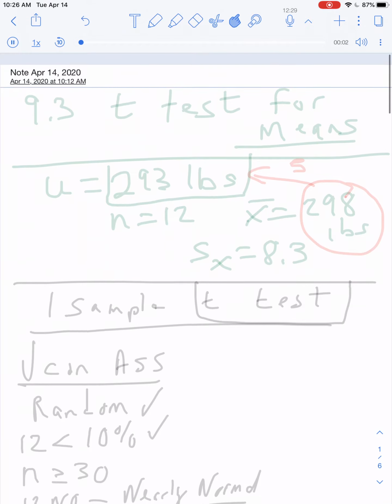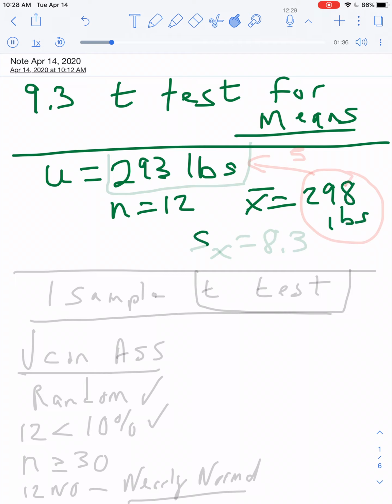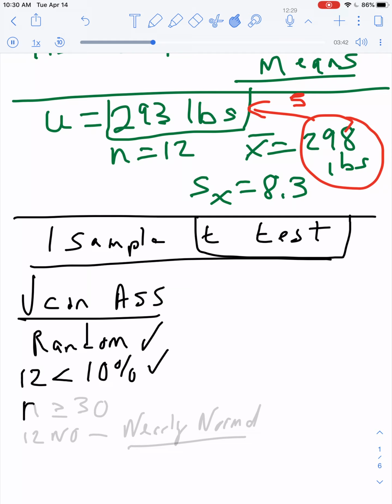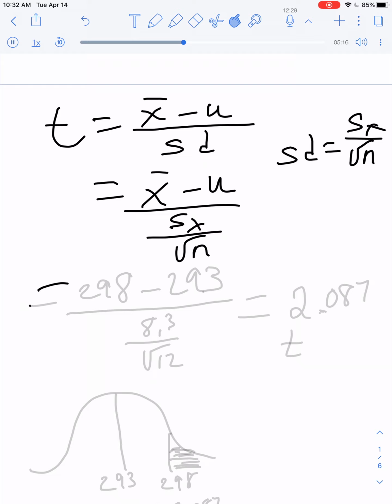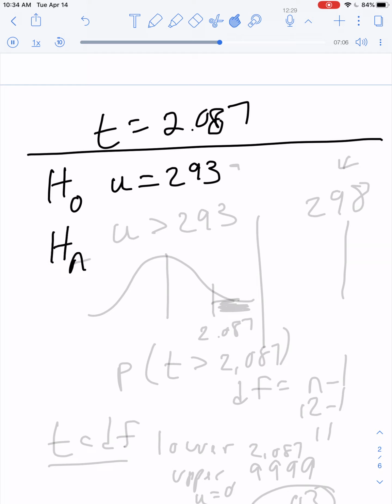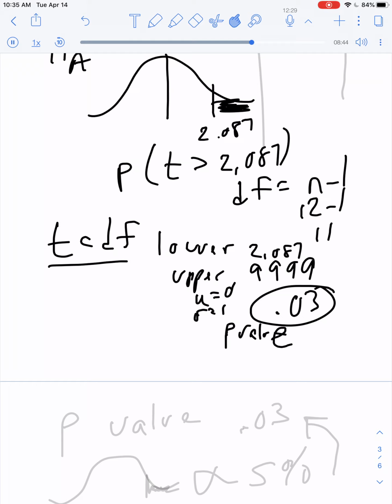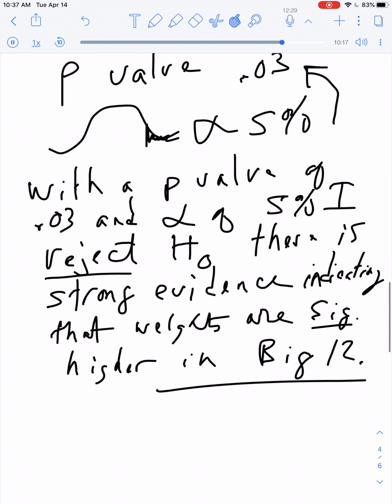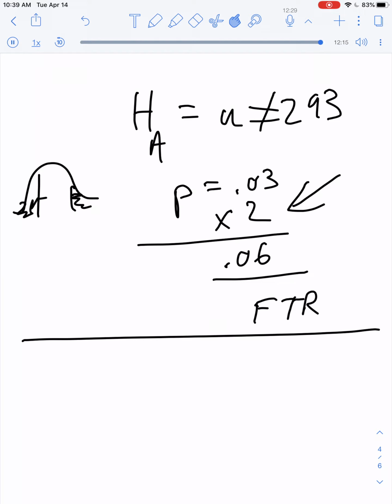Sec 9.3. T tests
Big football players